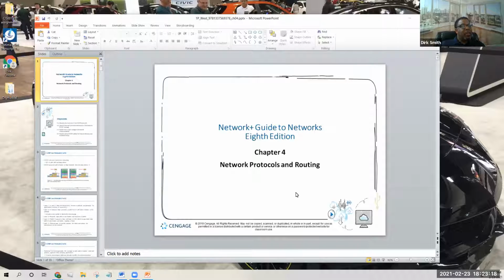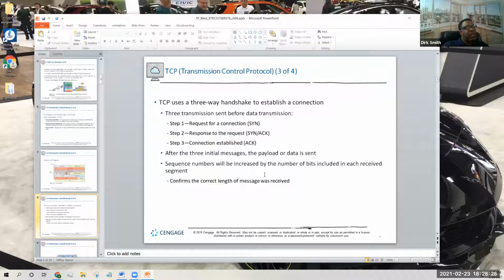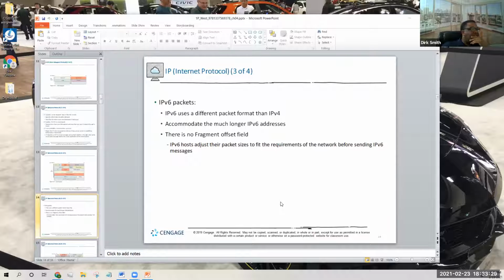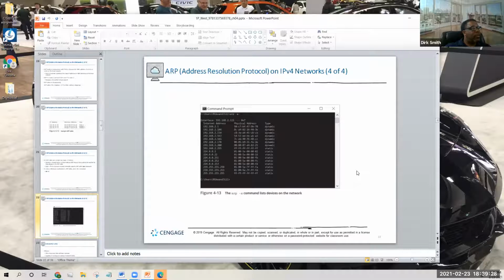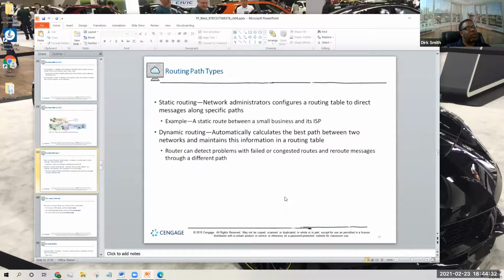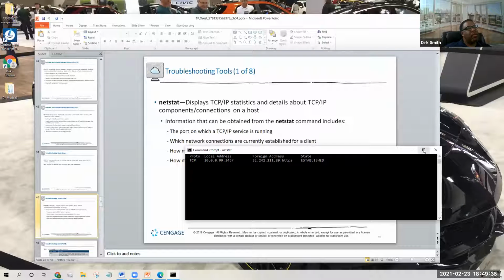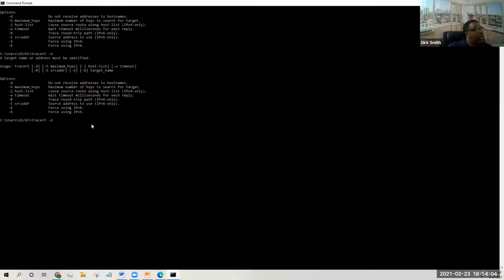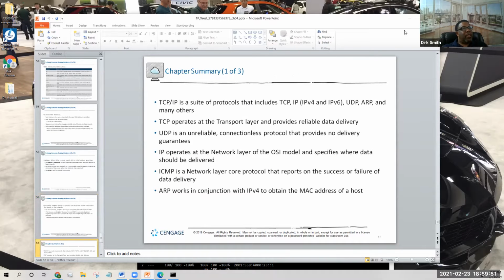GMT20210224 022314 Networking 1920x1080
Network+ Guide to Networks
PowerPoint Chapter 4 Network Protocols and Routing